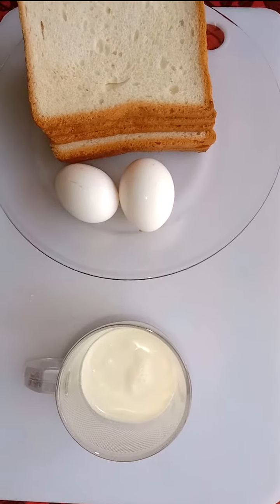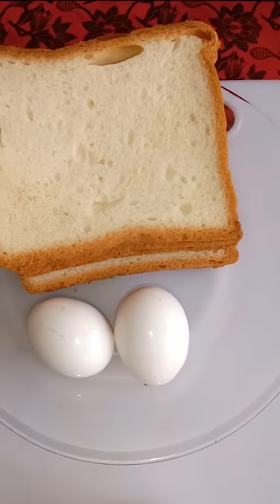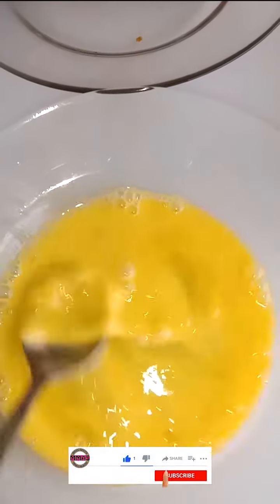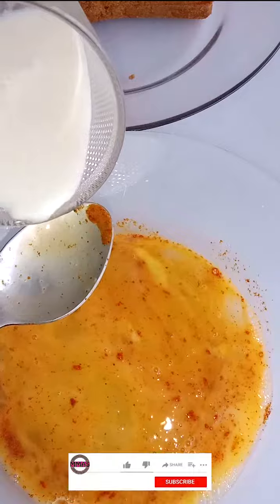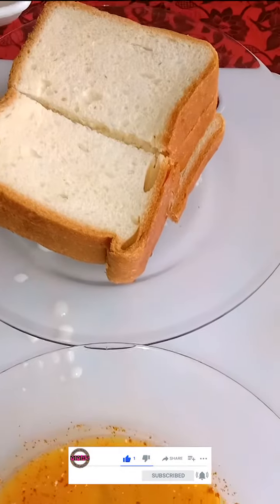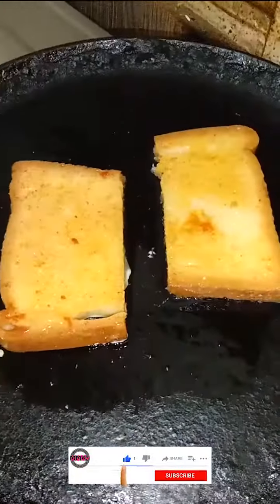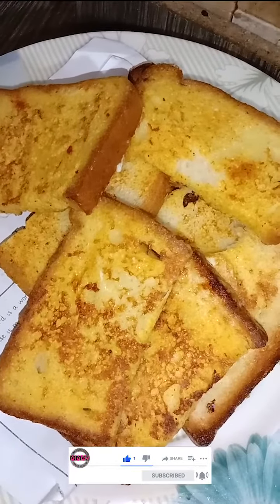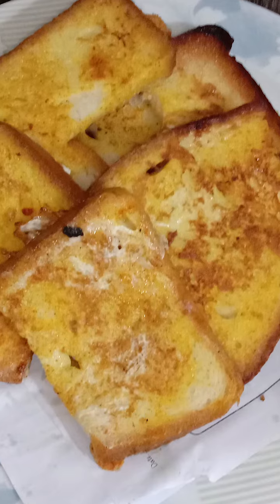How To Make French Toasts At Home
Welcome to another video dear viewers, I hope you are fine. In this video, you will learn how to make french toasts at home in an easy way. friends, this is a very tasty and healthy breakfast because of its ingredients. All ingredients are healthy easily available in your kitchen

Ingredients:
Bread
eggs
Milk
turmeric powder
red pepper powder
salt